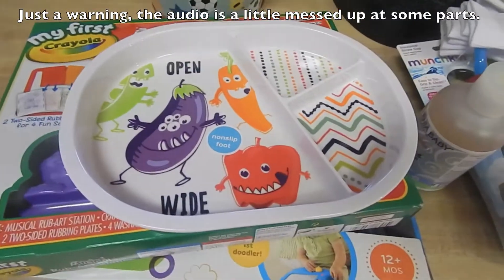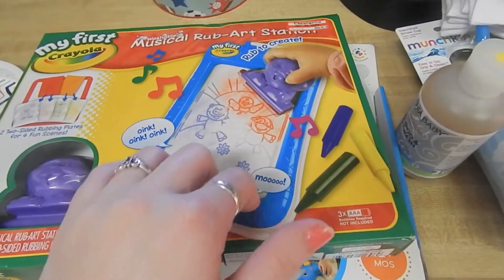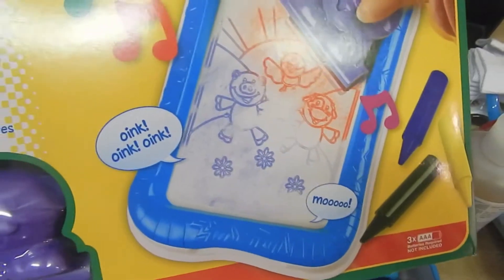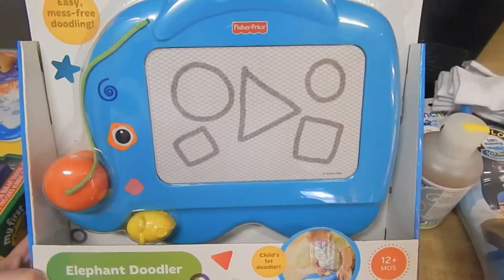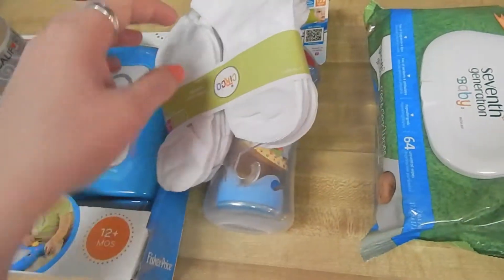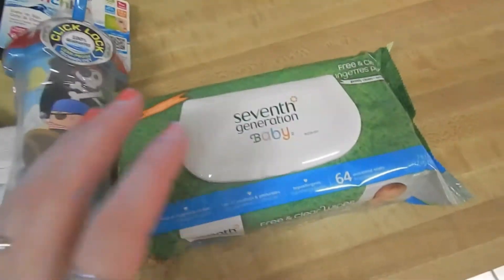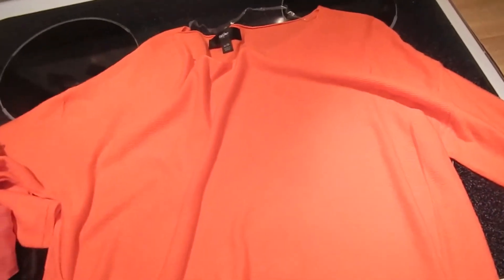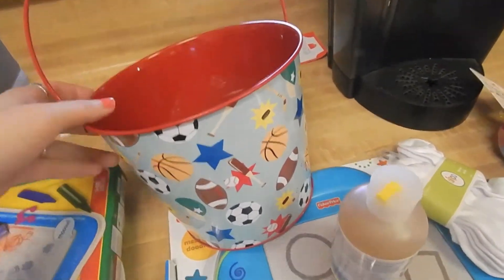HAUL: Target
** OPEN ME **
Sorry the audio got messed up. I'm not really sure what happened. I couldn't refilm so I just tried to edit the best I could.